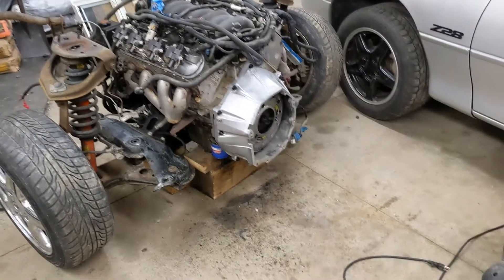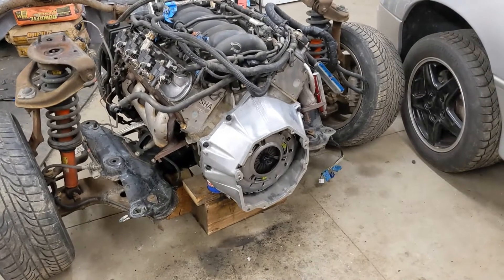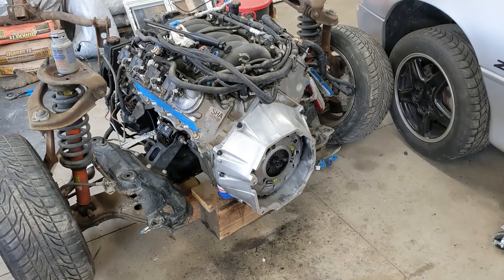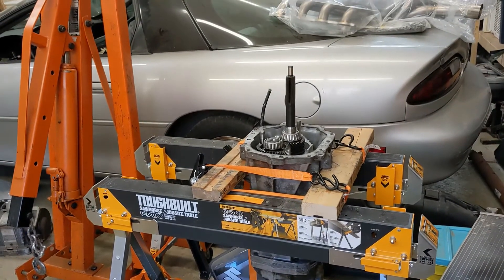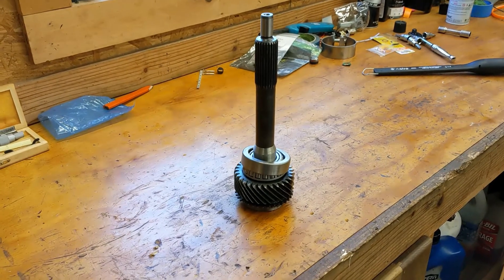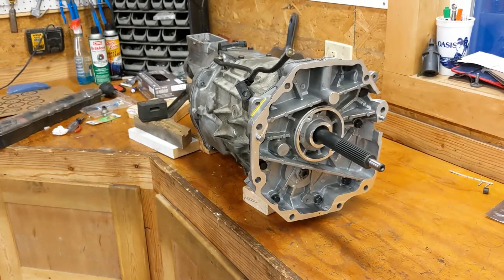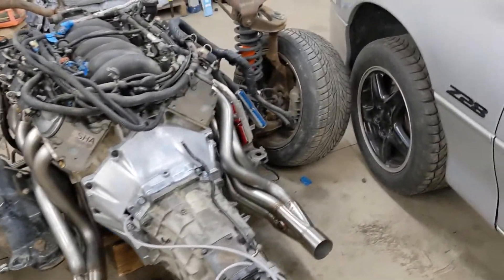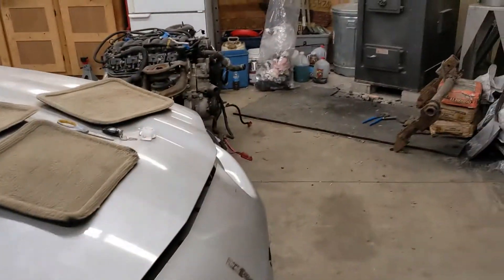1998 3.8l V6 Camaro to LS1 / T56 swap - Part 12 - Attaching a T56, TSP headers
Finally overcoming some T56 headaches and finding the source of my problem. Put on some go fast parts, and getting closer to sliding this under the green car.

I am in the process of swapping the L36 V6 and automatic transmission out of my 1998 Camaro for an LS1 / T56 out of a 1999 donor.